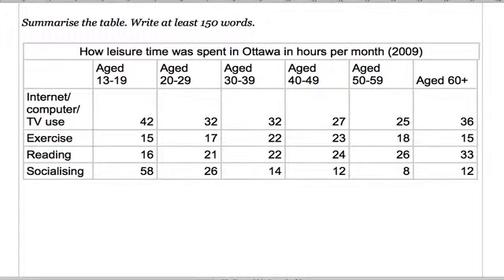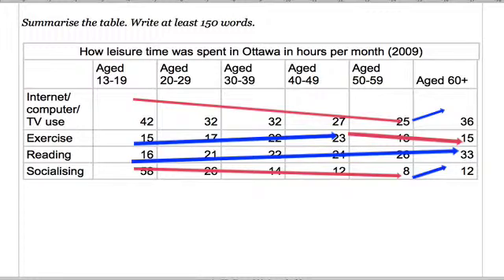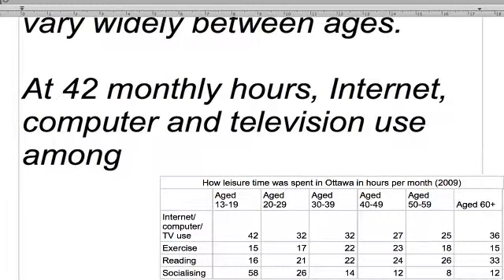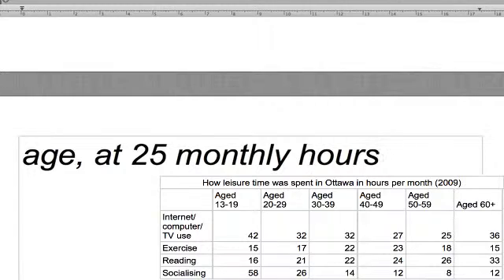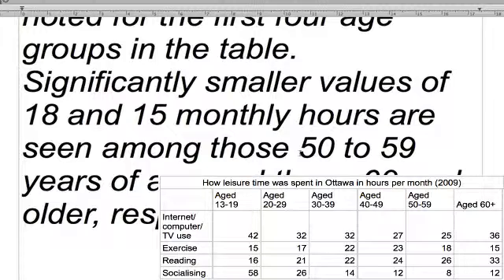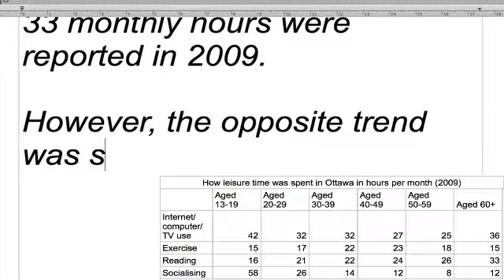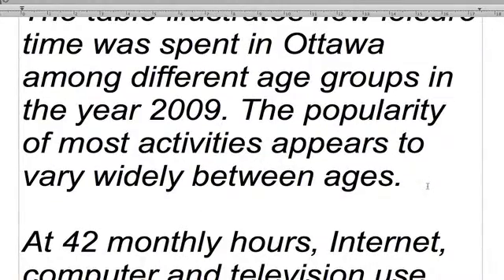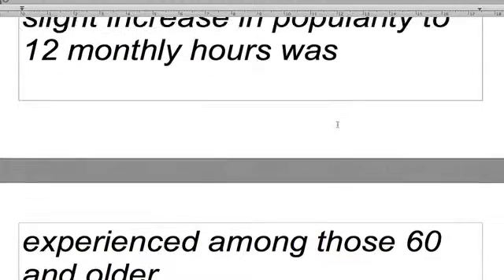15 IELTS model response #15 Academic Task 1 table